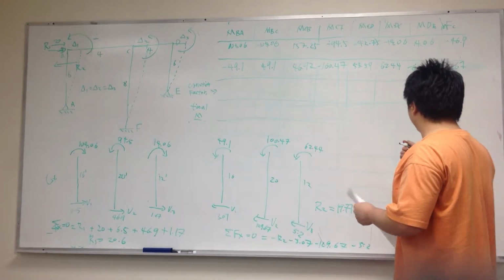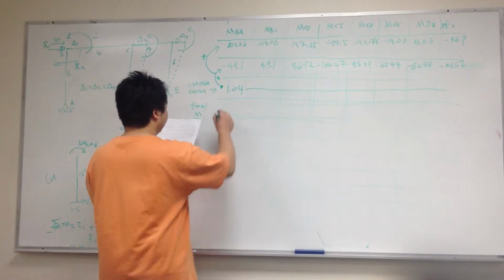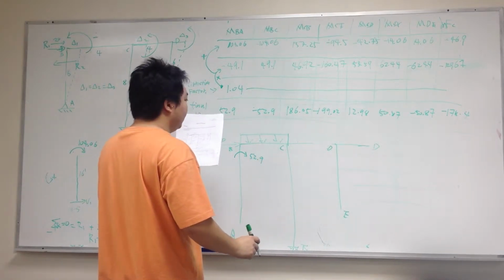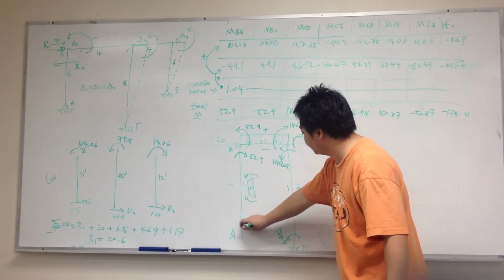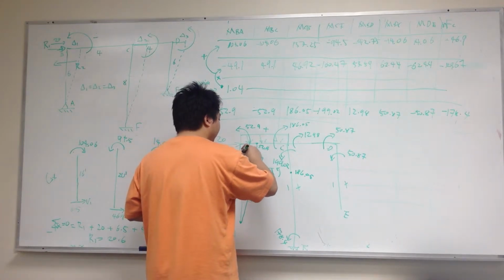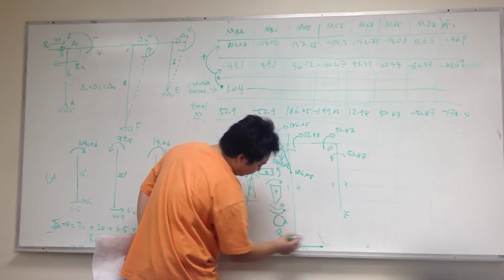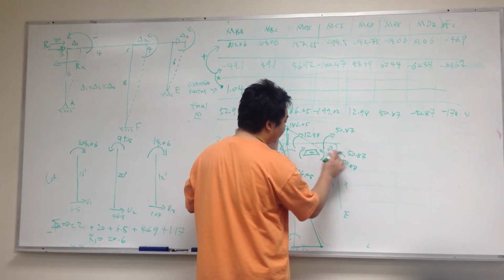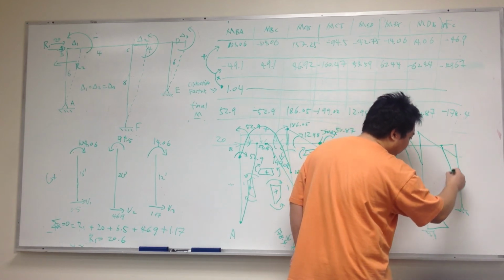Moment Distribution Sway Part 3